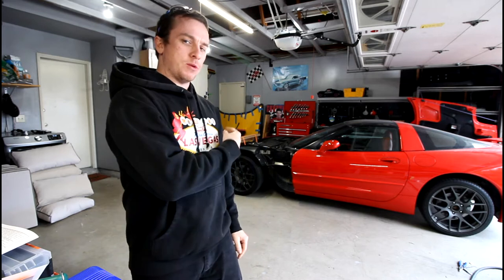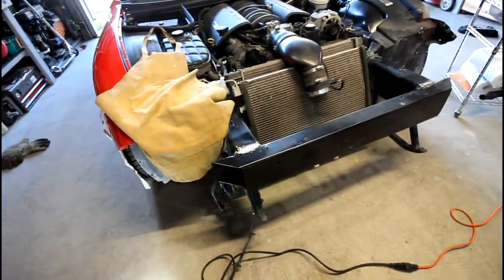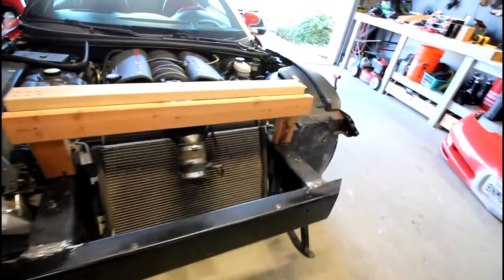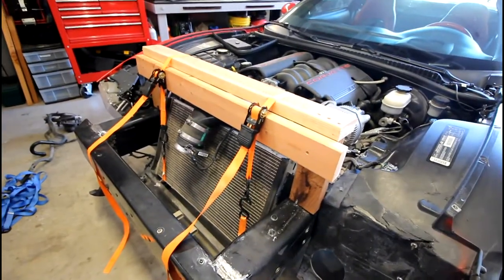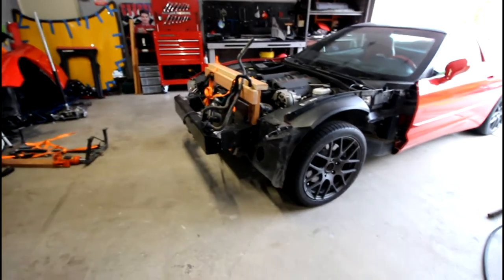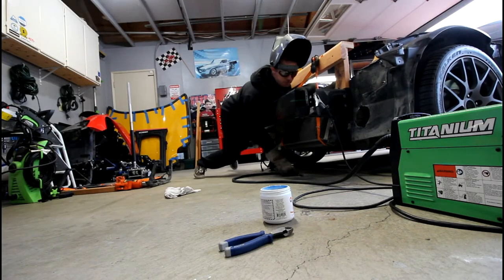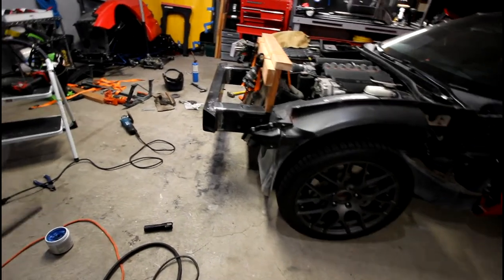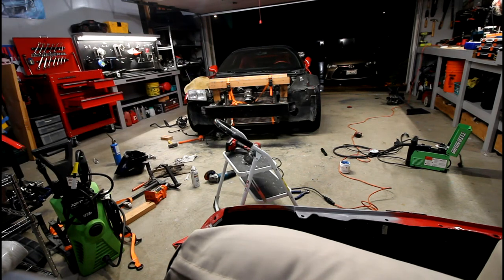Repairing My C5 Corvette's Damaged Front Impact Bar (Part 2) - C5 Corvette Build #23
Check out my go kart blueprints and designs I have for sale on my Etsy store!

In this video I tackle the task of fully welding-up the front frame rails and impact bar of the Corvette! Slowly but surely the front end of this car is coming together!